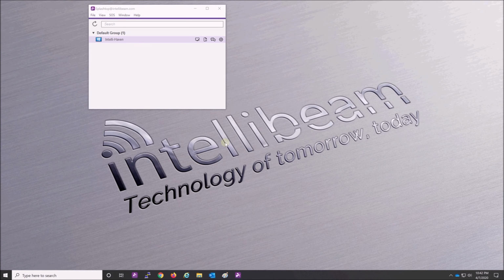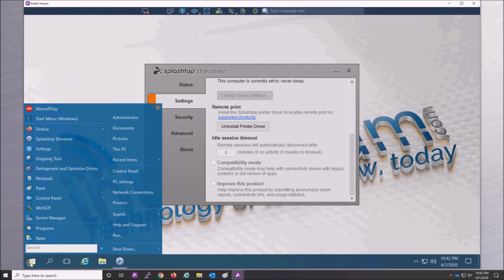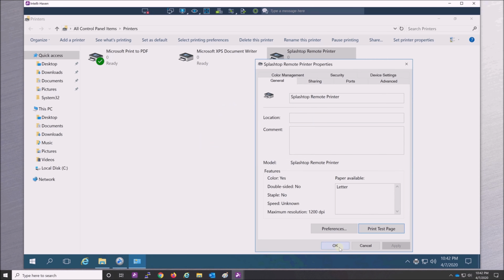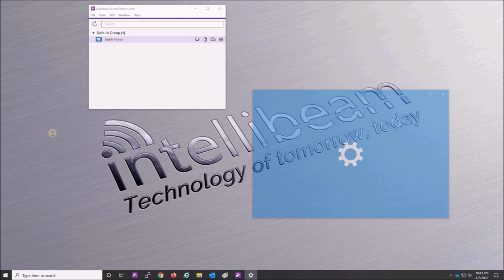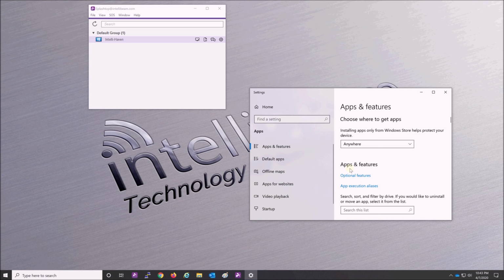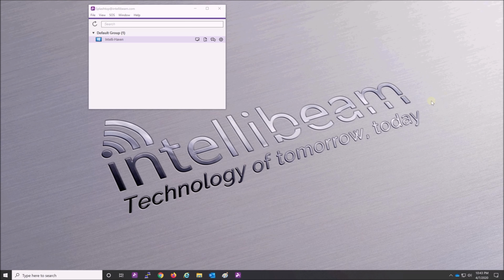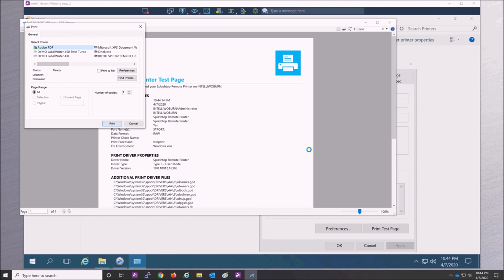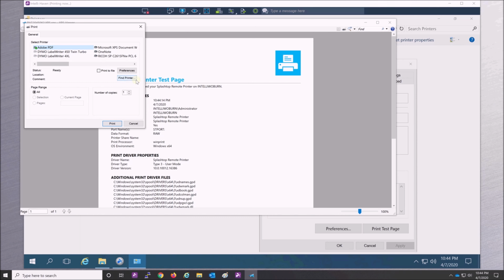How to fix the Splashtop Remote Print xpsrchvw.exe XPS error by intellibeam.com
If you are getting the error message: "Windows cannot find 'xpsrchvw.exe'...", it is likely the XPS viewer is not installed on your local computer.

1. Please go to the Start Menu on the local computer (the one you are connecting from) and open "Apps & features".
2. Click on the "optional features" button.
3. Click on the "Add a feature" button.

4. Scroll down to the bottom and look for "XPS Viewer" and install it.

by Intellibeam.com
Technology of tomorrow, today®

Facebook.com/intellibeam
Twitter.com/intellibeam